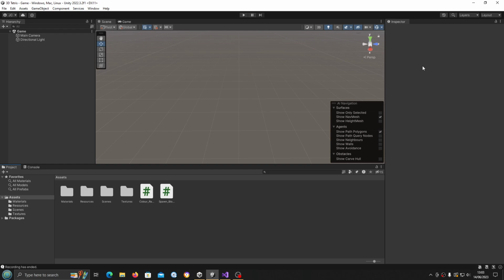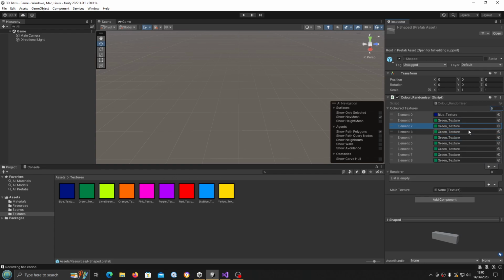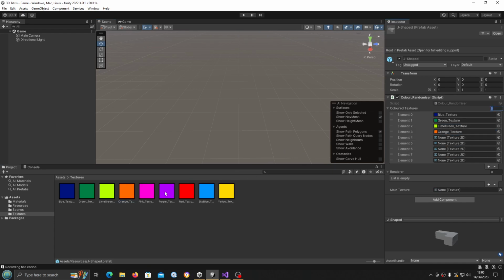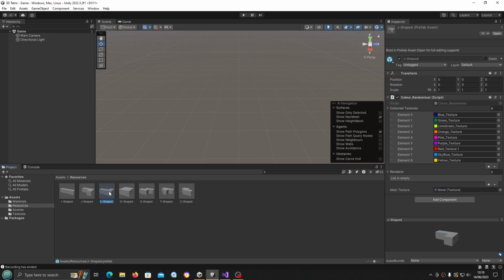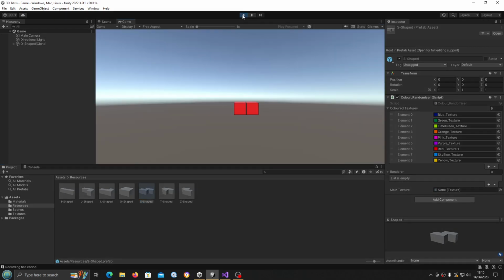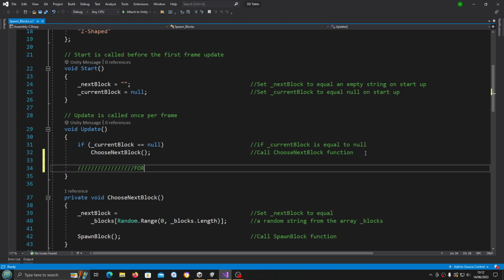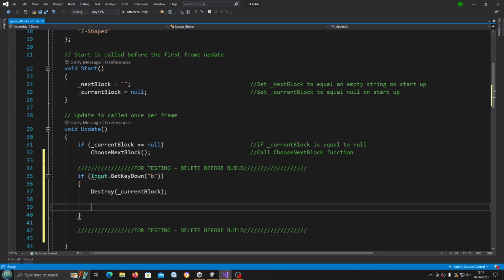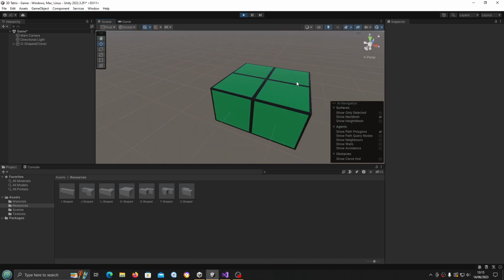Unity 3D Tetris Clone #4 Setup and Testing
In this lesson we setup the blocks and test out the code we've created so far.

Unity2022.3.2f1